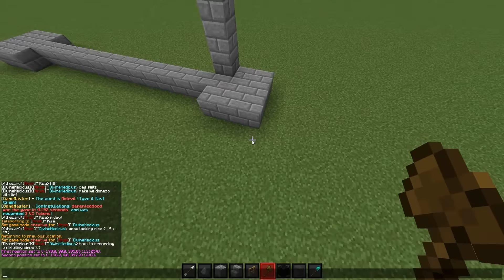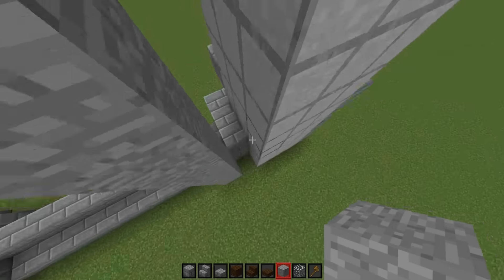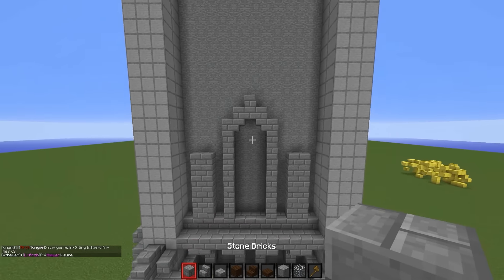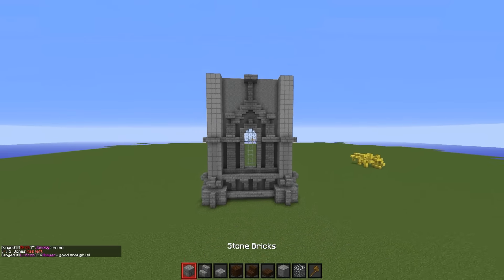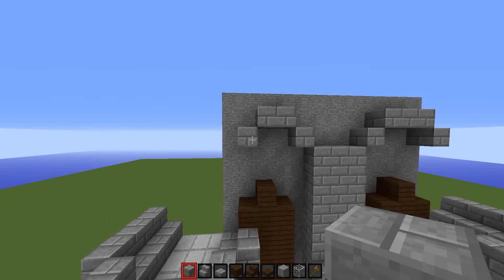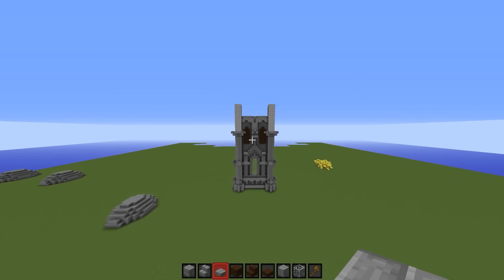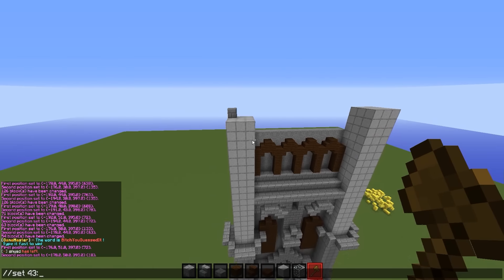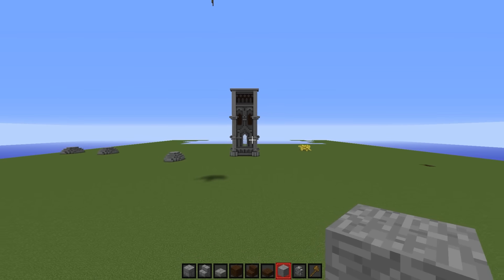How to Detail Walls in Minecraft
An accurate real time tutorial on the process and execution of a single wall style in minecraft. Enjoy, and ask questions! I do these to help the community! Not for personal benefit. So ask away and Ill reply back asap!